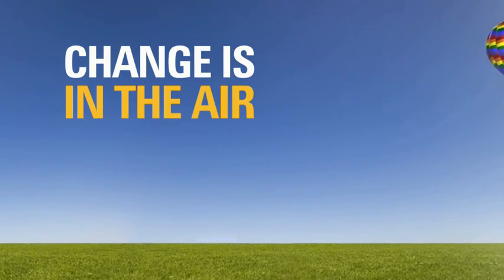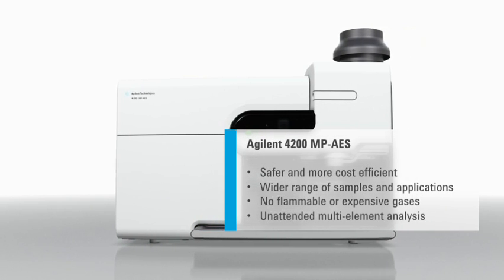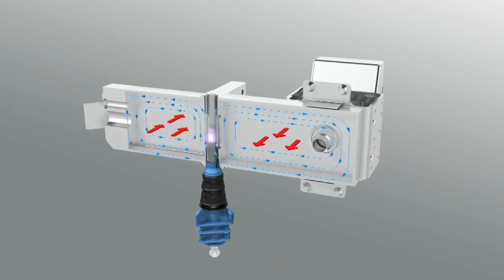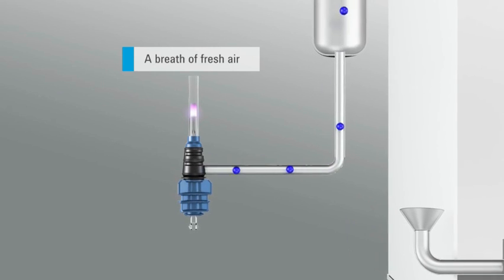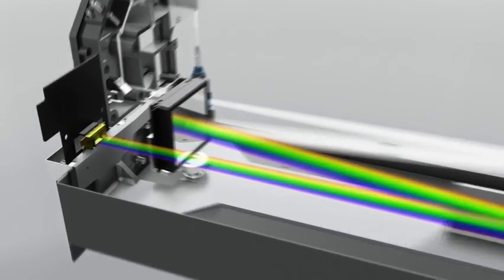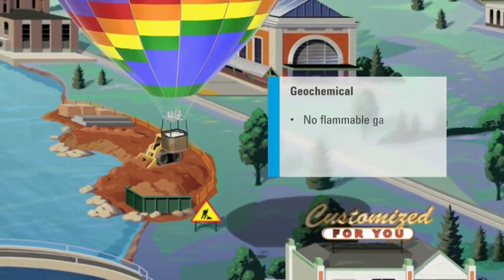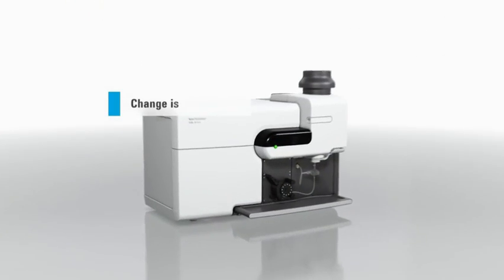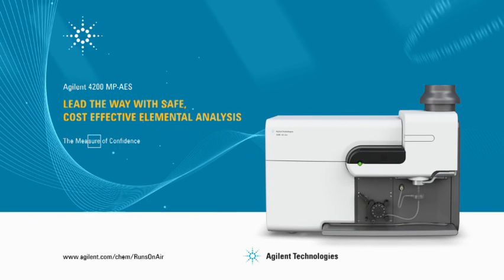Agilent 4200 MP-AES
МП АЭC Спектрометр с микроволновым возбуждением плазмы MP-AES 4200